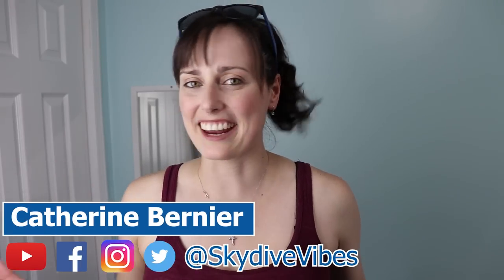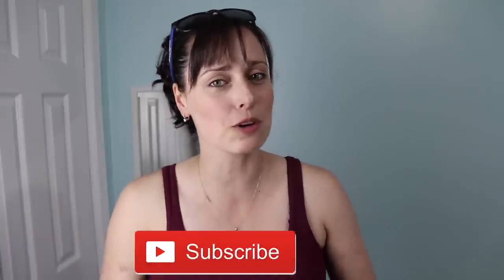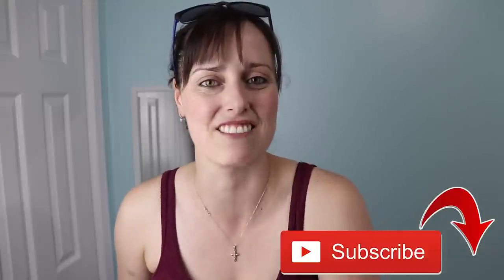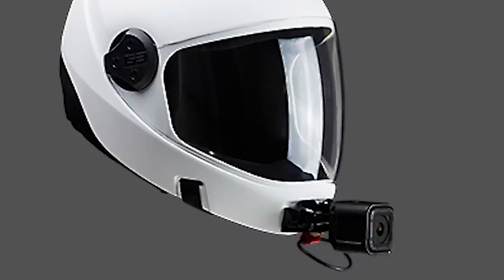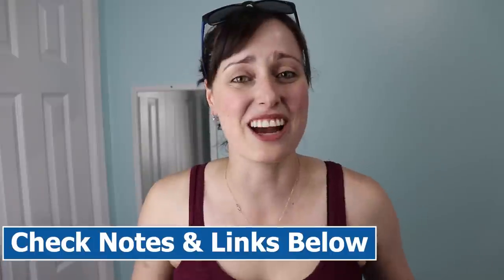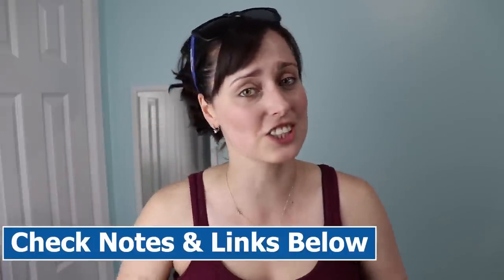When & How can you skydive with a camera?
When and How can you jump with a camera? From the regulations to the best cutaway system for cameras, we cover everything you should know in this video!

Leave a comment 👇👇: Do you jump with a camera? Does it have a cutaway system?

GoPro Hero 4
Sony X3000

What is MARD, RSL & Skyhook?

About this video:
Skydivers are always looking forward to jumping with cameras in order to share their skydives to the world. However, It is important to know when and how it’s safe to jump with a camera.

Starting the recommendations or the USPA & CSPA, the video then dives into the best cameras to jump with and the best camera mounts & their cutaway systems.

Gopro Hero4